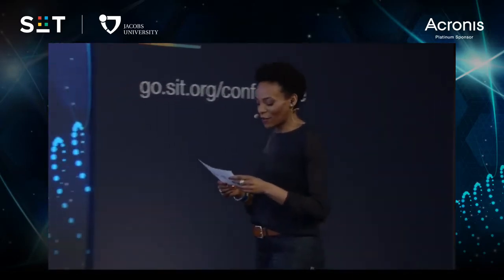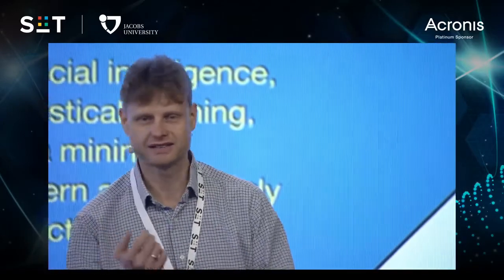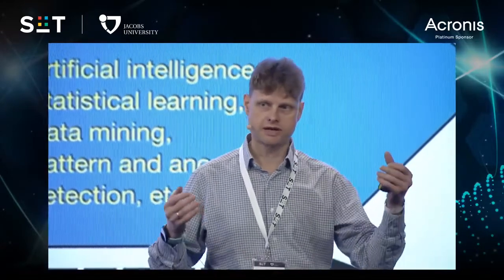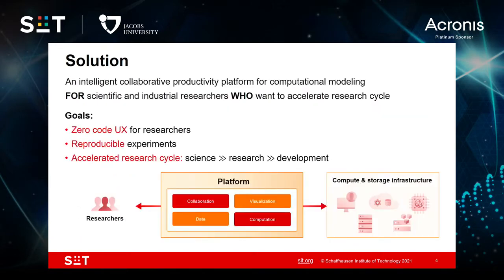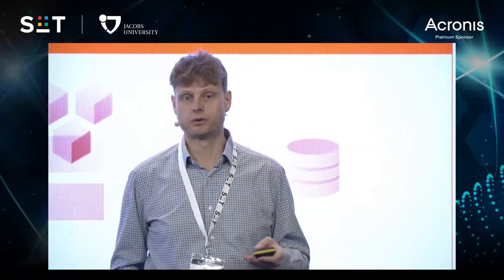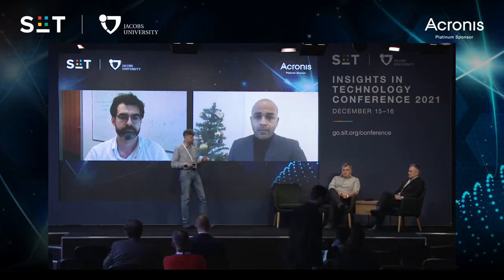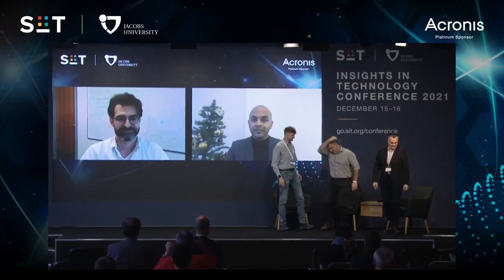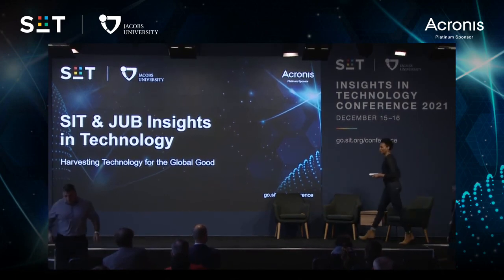AI Integrated Platforms for Science chaired by Nick Dobrovolskiy, CEO of SIT Rolos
The second half of Day 2 at SIT & JUB Insights in Technology Conference, 2021 was devoted to AI Integrated Platforms for Science, chaired by Nick Dobrovolskiy, CEO of SIT Rolos, along with Mohamed Saeed Bahramy, Duccio Medini, Konstantin Novoselov, Ankur Modi.

Mohamed Saeed Bahramy: Lecturer In Theoretical Condensed Matter Physics, University Of Manchester

Duccio Medini: Data Scientist & Pharmaceutical Executive, R3 Program Director Wellcome Leap

Konstantin Novoselov: Nobel Prize winner (2010), Prof. of Physics at NUS

Ankur Modi: Founder and CEO of STATUSTODAY

Find about the AI integrated platforms that are shaping up the world for the better every day in the video.